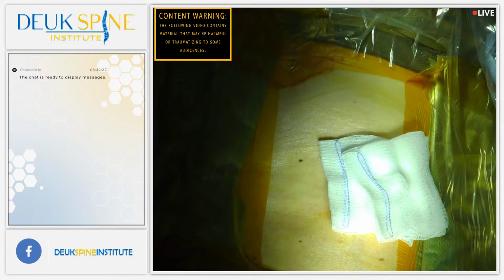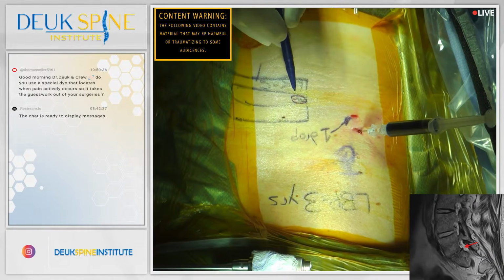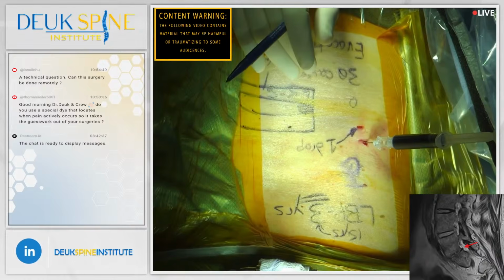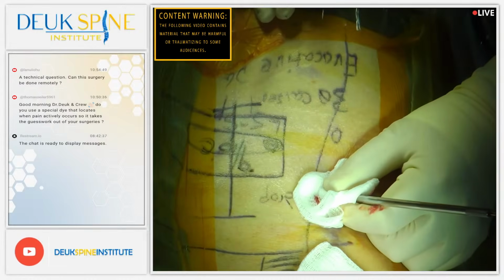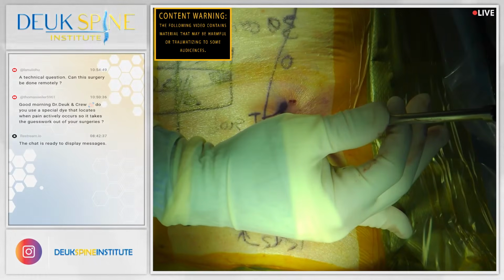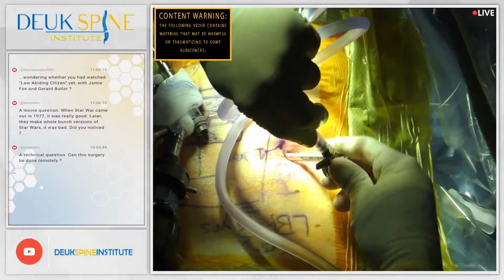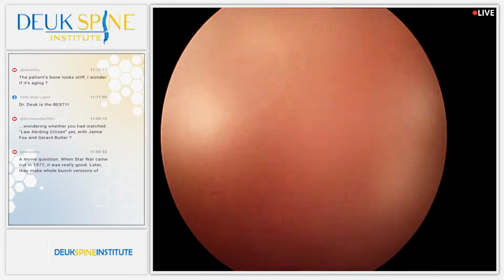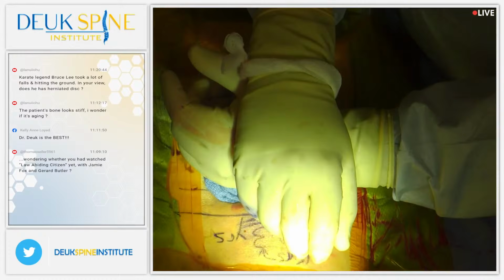LOWER BACK PAIN, L5-S1 HERNIATED DISC - LIVE - Laser Spine Surgery